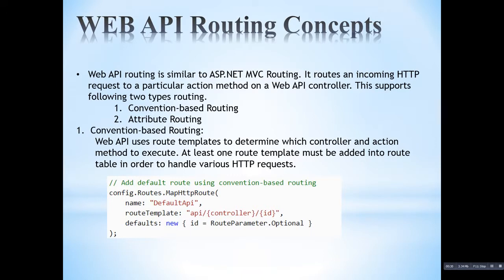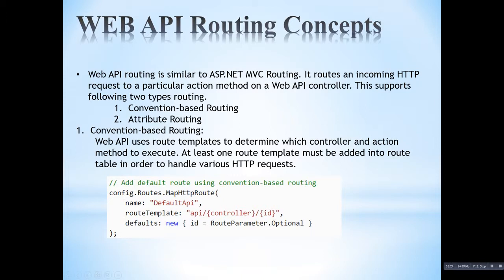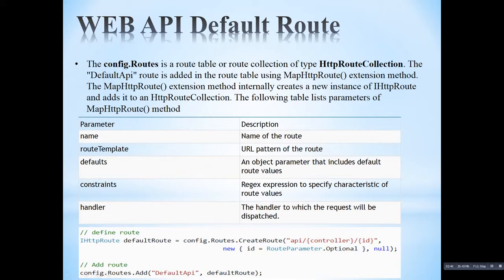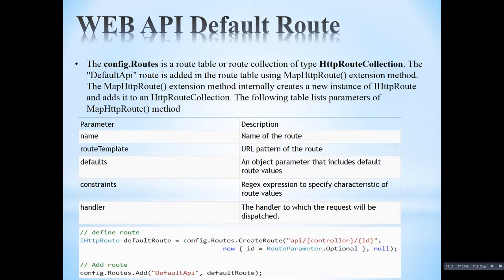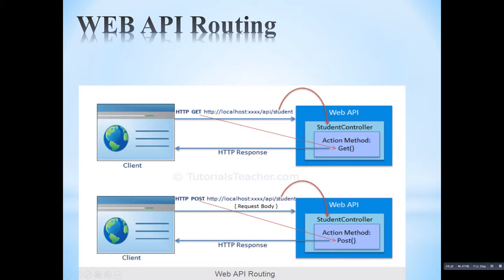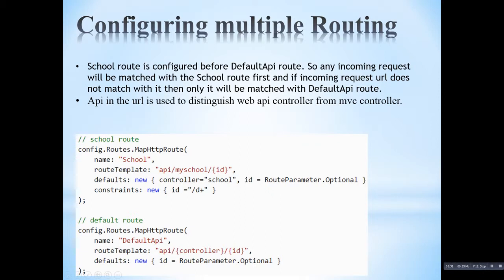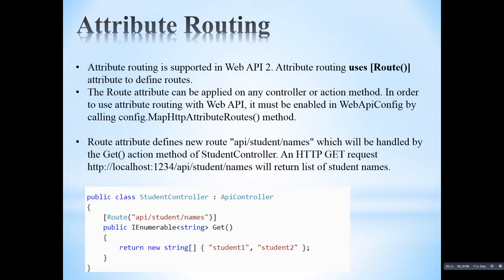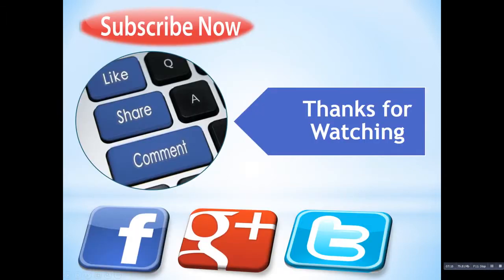what is the use of default routing in web api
This tutorial will explain about routing concepts in WEB API project. How to use attribute routing and convention routing in web api. How to use different routing tables in the same web api project. Adding different routing properties to the config obejct also explained.

Programming World, Programming, WOrld,

If you thing these videos can help others, Please share.